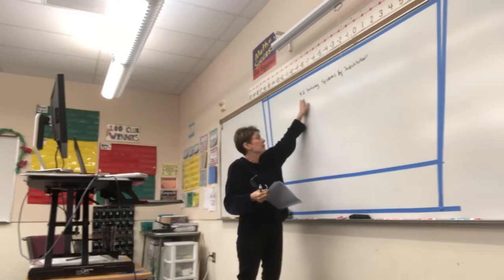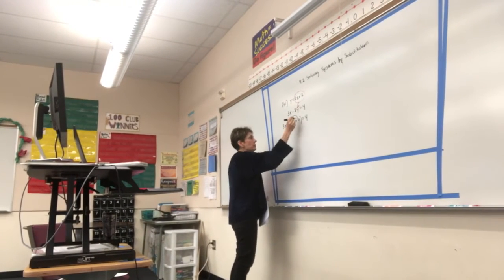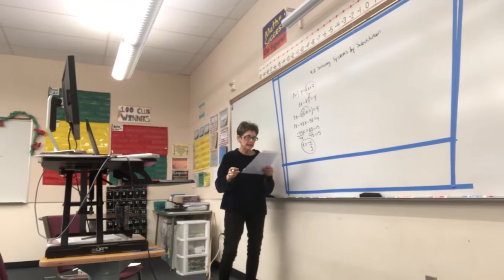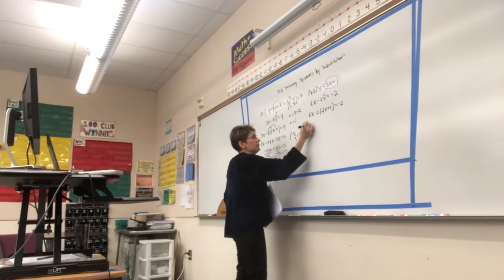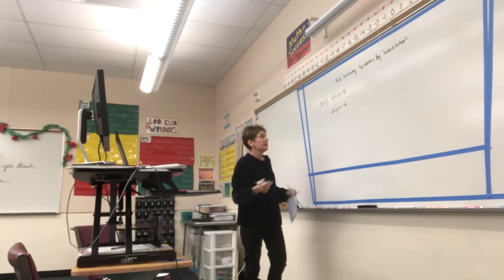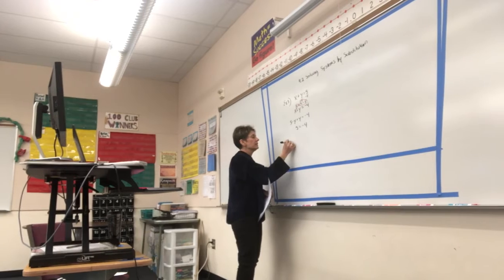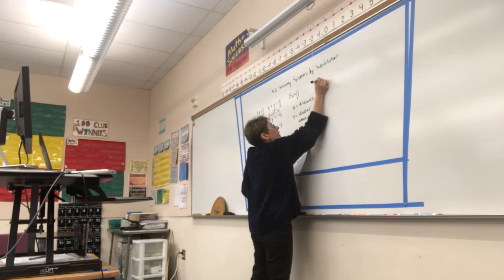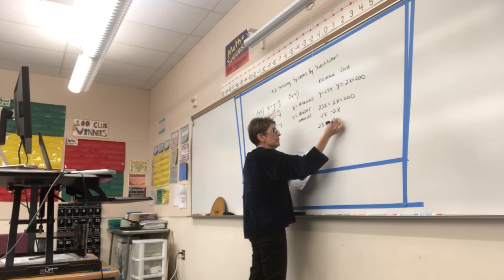AI 4.2 Notes